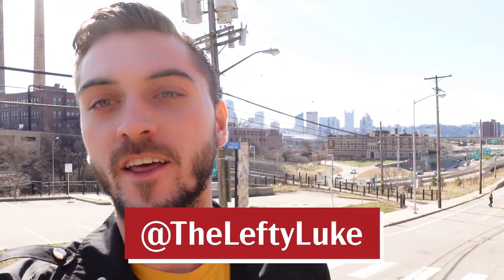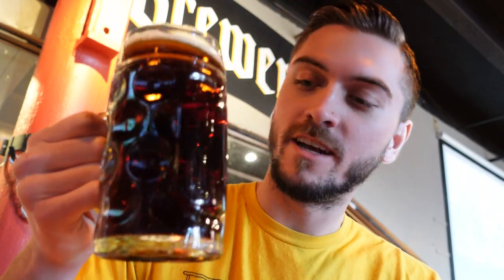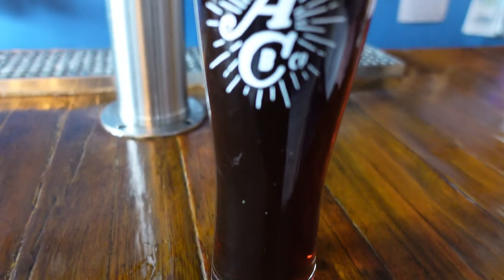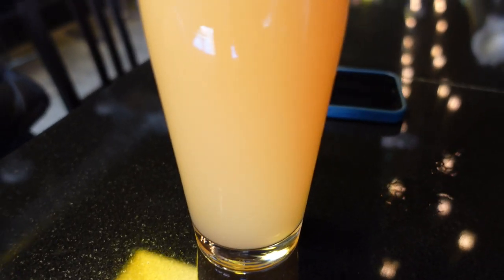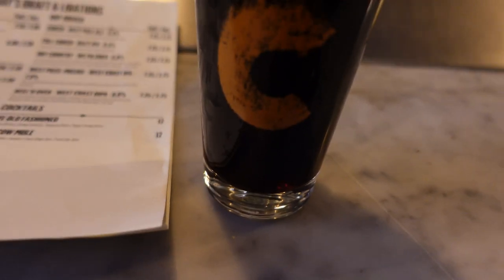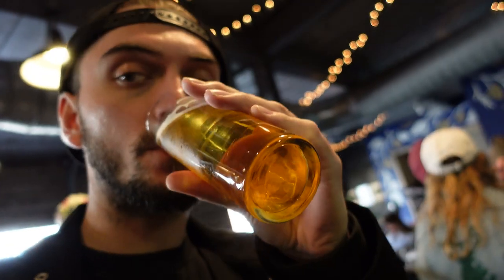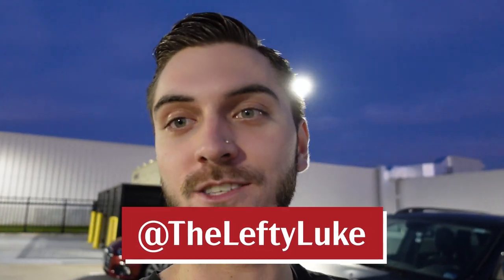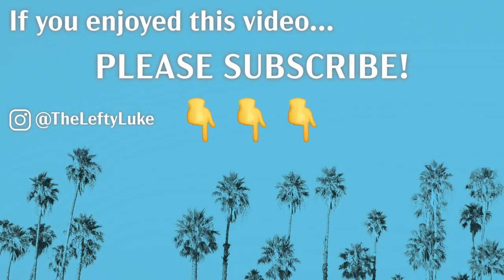Visiting Pittsburgh's BEST Breweries | Craft Beer Vlog by Lefty Luke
It's not just Iron City and IC Light down in Pittsburgh anymore! Watch this vlog to check out the best in craft beer the Steel City has to offer! Or at least what I could fit in a weekend 🤷‍♂️

What breweries did I miss in the 'Burgh? Lmk in the comments!